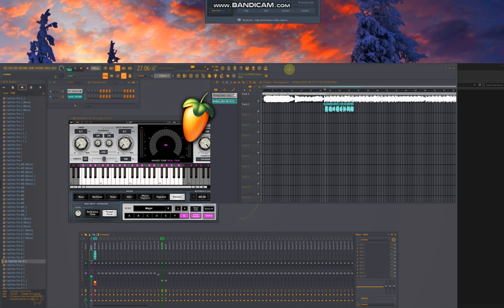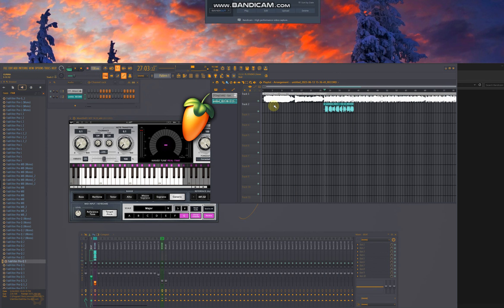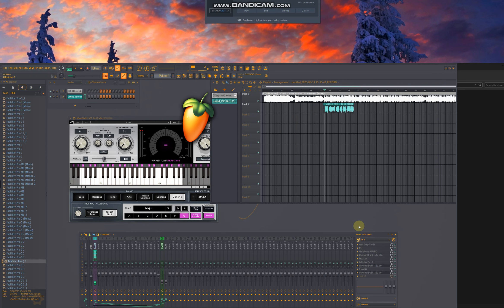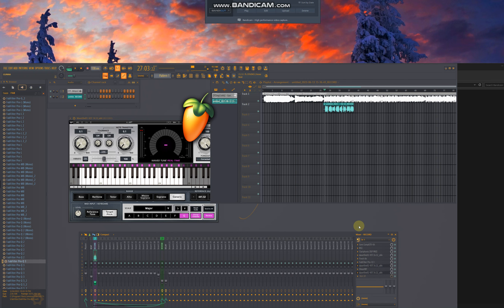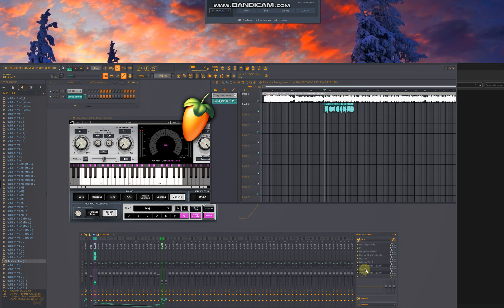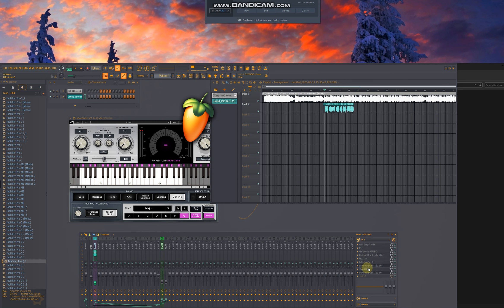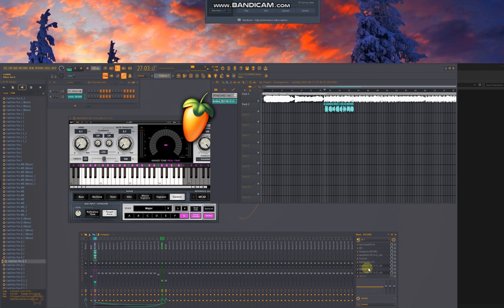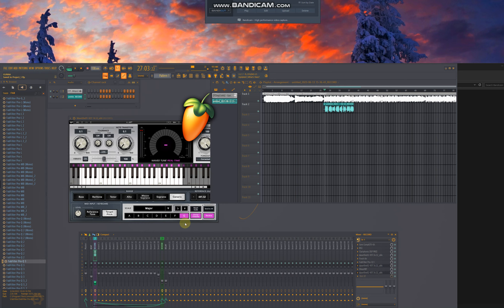FL STUDIO 21 ALSO WORKING